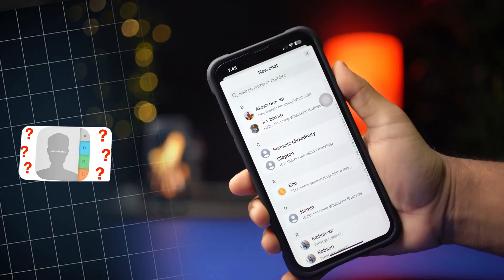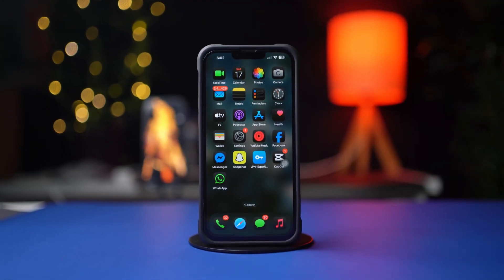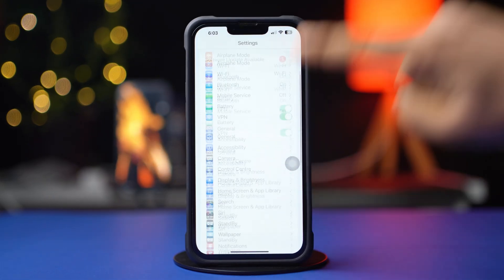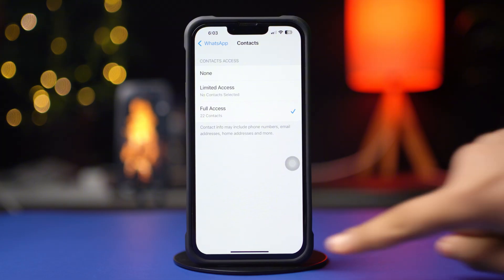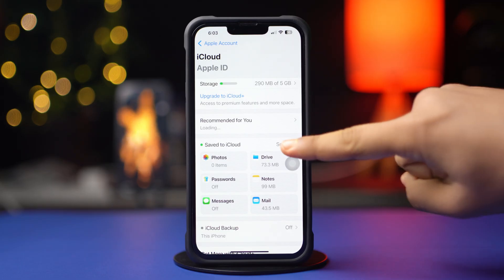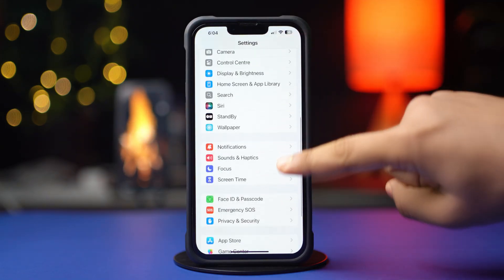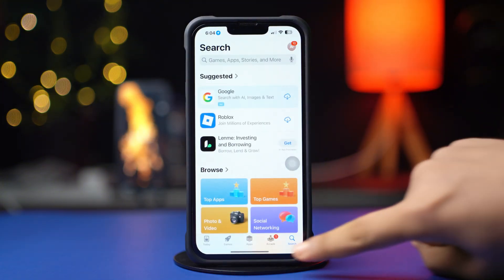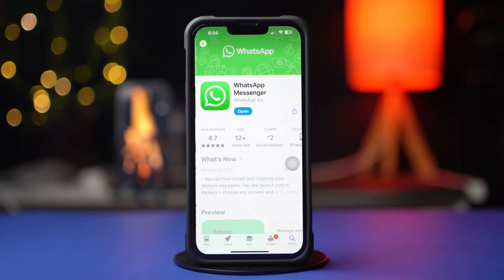How to Solve WhatsApp Contact Name Not Showing on iPhone | Fix WhatsApp Contacts Issue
Are your WhatsApp contact names not showing on iPhone and only numbers are appearing? Don’t worry! In this video, I’ll show you how to fix the WhatsApp contacts issue quickly. You’ll learn how to refresh your contacts, grant necessary permissions, sync your address book, and make sure WhatsApp can access your iPhone contacts properly. This method works on all iPhones running iOS 16 and later.

So no need to roam around, go and check this video. Thanks a bunch for visiting here!